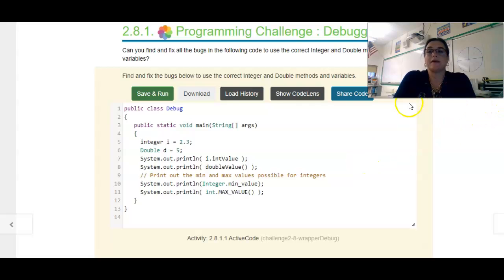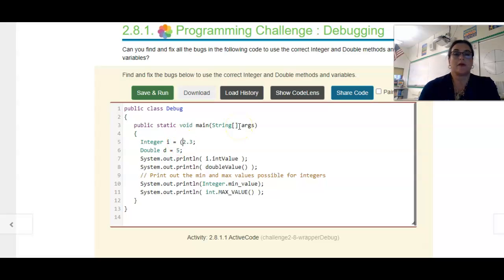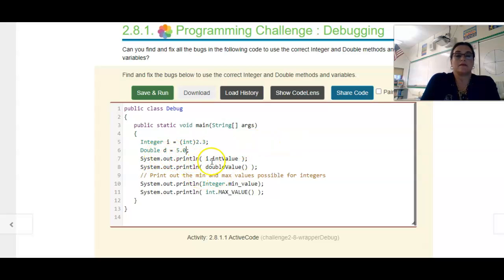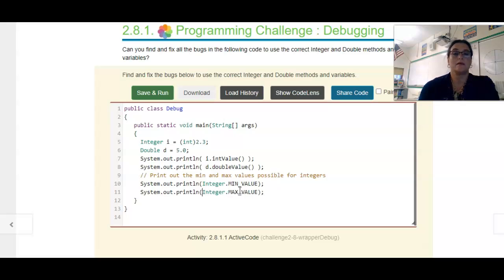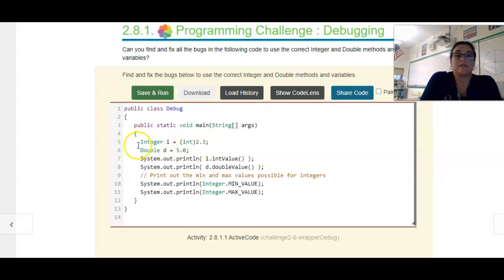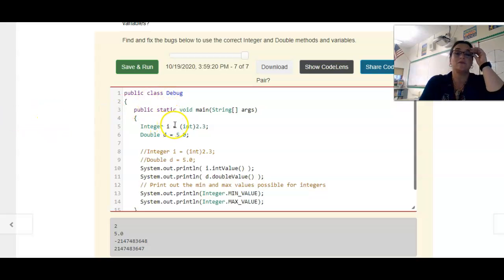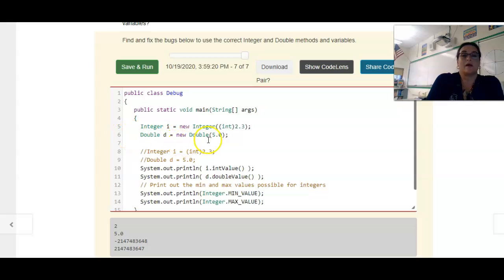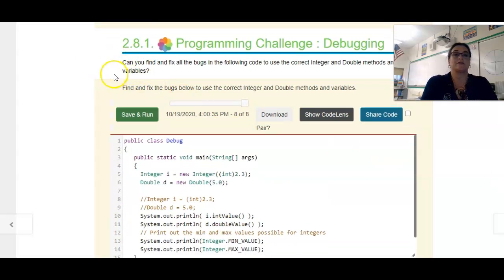Wrapper Class Debugging Challenge 2.8.1.1 (CSA)